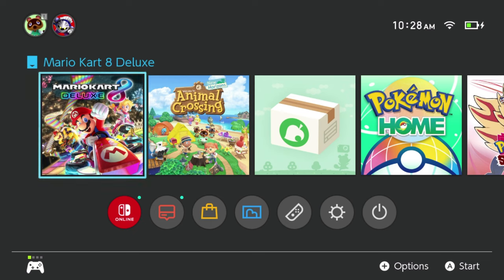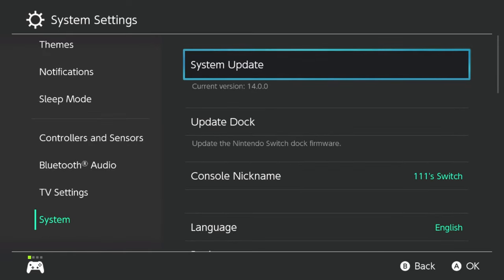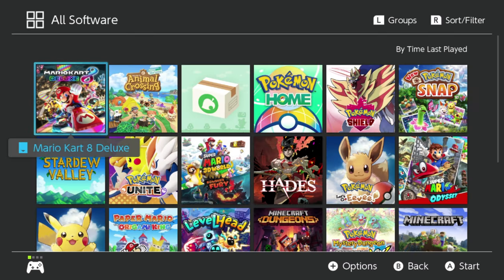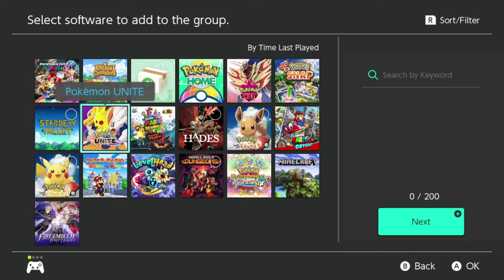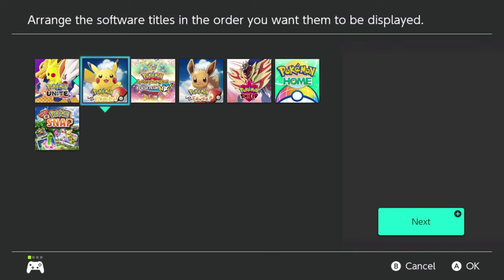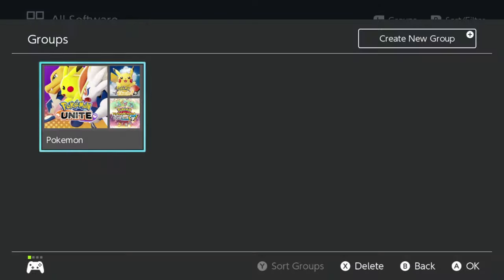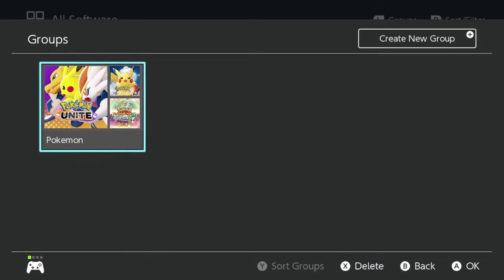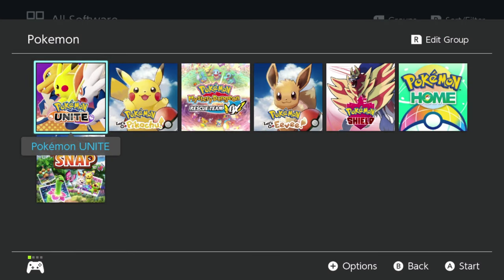How To Add Folders To Group Games On Nintendo Switch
In this video tutorial, I show you how to add folders to group your games on your Nintendo Switch console. This is very easy to do and makes finding all of your games so much easier. Just make sure you are up to date on your software updates for your Switch.